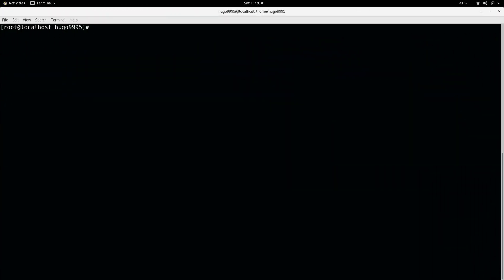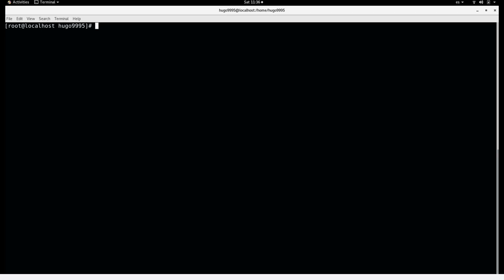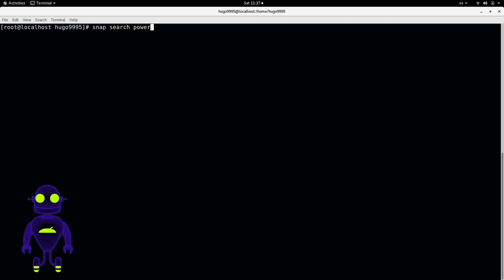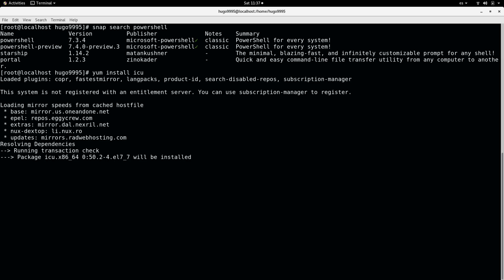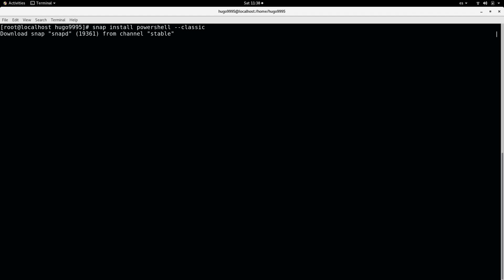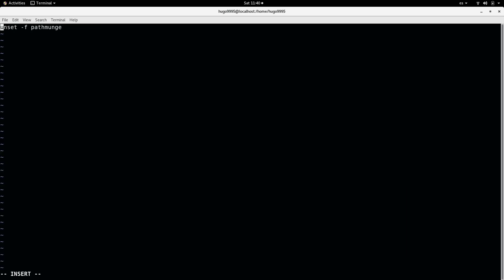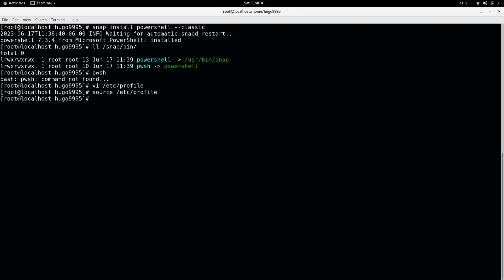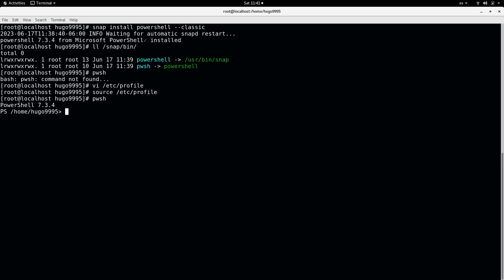Install 👽PowerShell in Linux👽 using Snap | PowerShell in CentOS7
Hi All,

In this video I'm going to show you how to install Powershell in Linux. Poweshell is a very stron scripting language which usually runs in Windows OS, but Today you will see how to use it in CentOS 7.

Please visit all channel's playlist where you will find free tutorials for Jenkins, Docker, Terraform, SonarQube, AWS, SonarQube, Maven, GitHub, Bash, Ansible and more